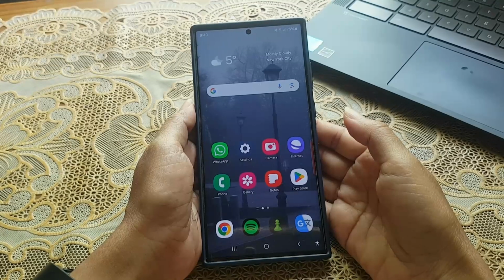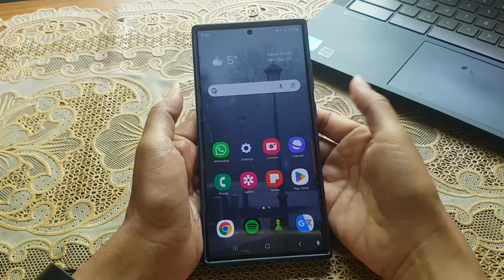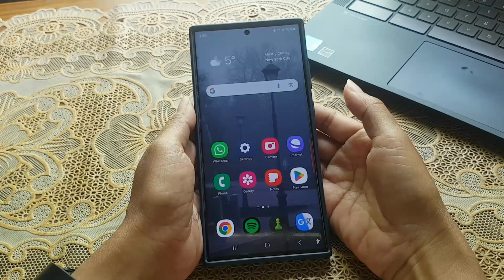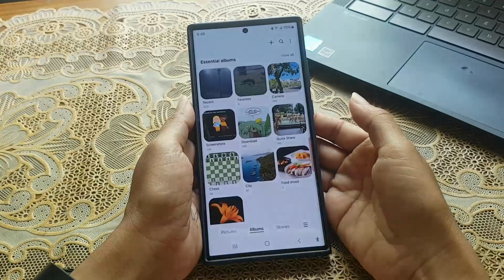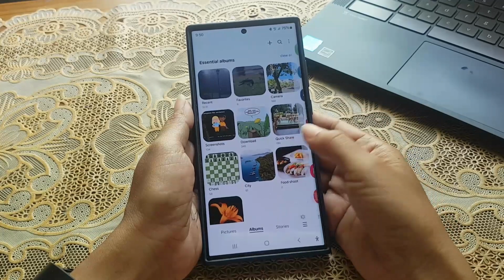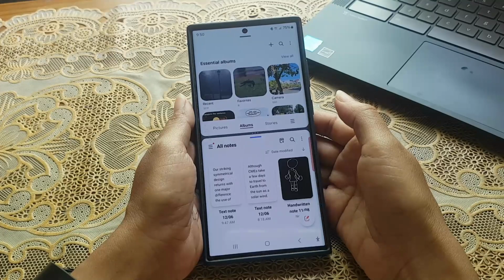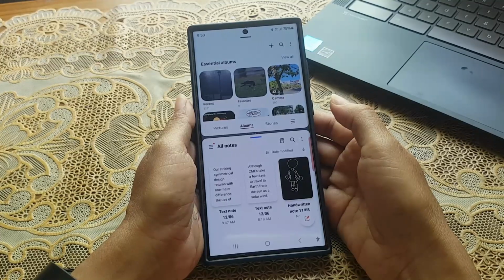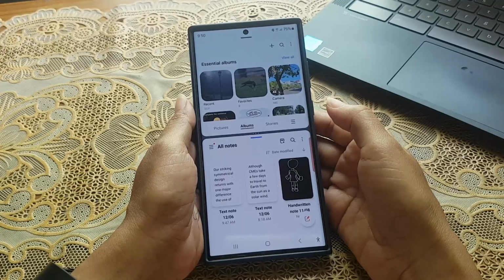Samsung Galaxy S23 Ultra : How to split screen to open two apps at the same time from edge panel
In this video, you will find the steps on how to split screen to open two apps at the same time from edge panel in Samsung Galaxy S23/S23+/S23 Ultra.

To open two apps at the same time with split screen feature from the edge panel:
- open the first app
- drag the edge panel handle to view the apps panel
- select the second app by tapping and holding the app from the apps panel and then drag it either to the lower or upper part of the screen
- now, you can use both apps at the same time